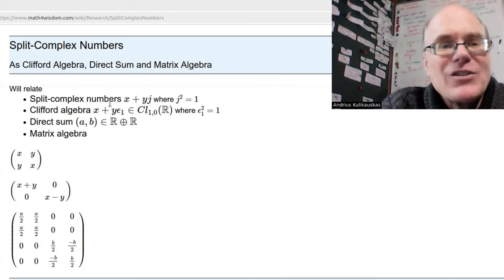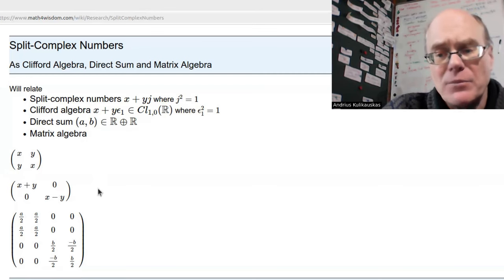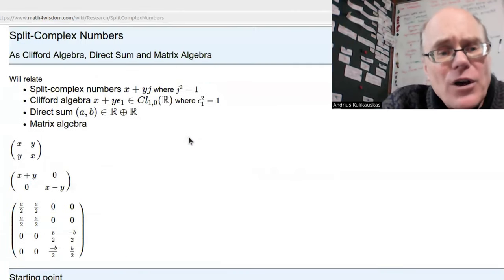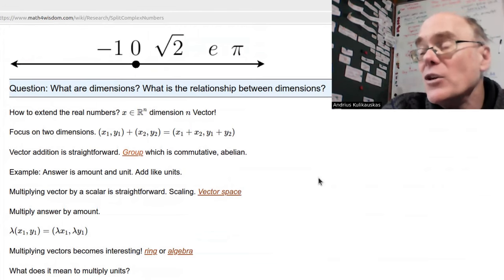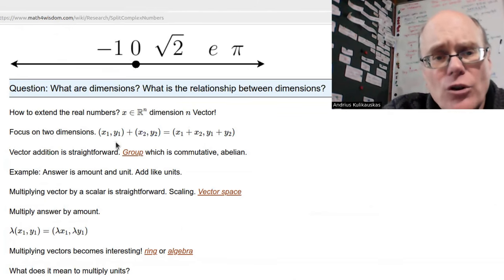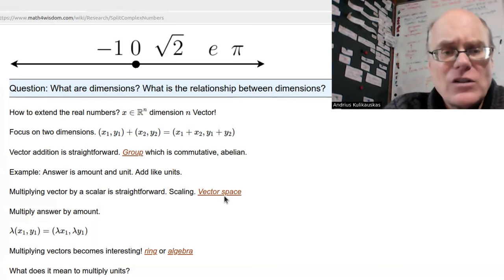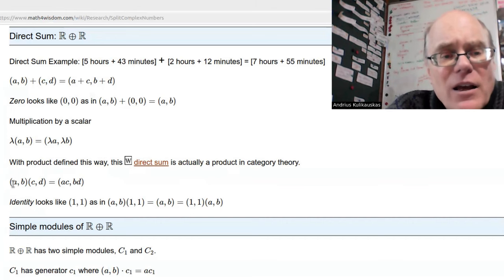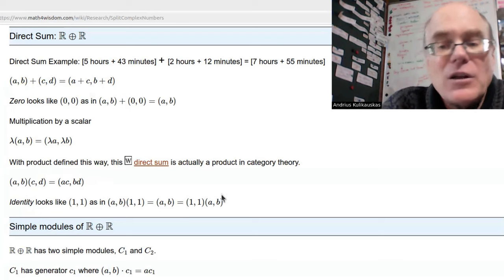Split-Complex Numbers as Clifford Algebra, Direct Sum and Matrix Algebra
Split-complex numbers have the form x + y j where x and y are real numbers and j^2 = 1.  They are an important example of a Clifford algebra.   They are isomorphic to the direct sum R+R.  I present this isomorphism.  I show various ways to express them as a matrix algebra.  In particular, I calculate the simple R+R-modules.

Understanding the split-complex numbers is one step in understanding Bott periodicity.
This is part of my exploration of how to mathematically model the ways that our minds carve up divisions of everything.

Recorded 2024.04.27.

0:00 Introduction
4:00 Overview of notes
7:45 Extending the real numbers. Algebraic structures: Group, vector space, ring, algebra.
22:30 Comparing split-complex numbers with complex numbers and dual numbers.
26:50 Comparing geometry of these numbers.
31:20 Motivation: Connection with Bott periodicity, how mental perspectives are related.
39:10 Summarizing earlier video on Bott periodicity, Clifford algebras, CPT symmetry and modeling consciousness.
49:50 Morita equivalence. More about complex and dual numbers.
52:50 Expressing a Clifford algebra as a matrix algebra.
59:20 Direct sum: R+R.
1:03:00 Determining the two simple R+R-modules (a,b)(c) = ac and (a,b)(c)=bc.  Thank you to John Baez at the Category Theory ZulipChat!
1:06:40 Show that they satisfy the rules for modules.
1:08:30 Show that every element of C_1 has the form rc_1.
1:16:15 Show these are simple modules.
1:18:30 How do we know these two modules are not the same?
1:22:10 Show there is no other simple module, up to isomorphism.
1:24:50 An isomorphism between the Clifford algebra and the direct sum R+R.
1:31:40 Comparing 2x2 matrix algebra representations for split-complex numbers, complex numbers and dual numbers. Determinants.
1:42:15 Calculating eigenvalues and eigenvectors.
1:47:35 Change of basis. Diagonalizability.
1:49:45 Understanding the direct sum in terms of 2x2 matrices. The two projections as 2x2 matrices.
1:54:45 The two projections as 1x1 matrices.
1:57:20 Summary and upcoming research!

to participate in our community and learn how to join our Math 4 Wisdom study groups.